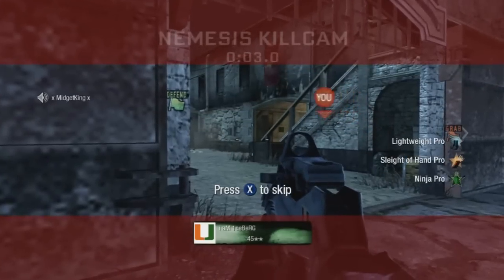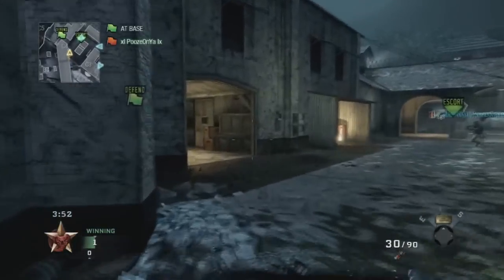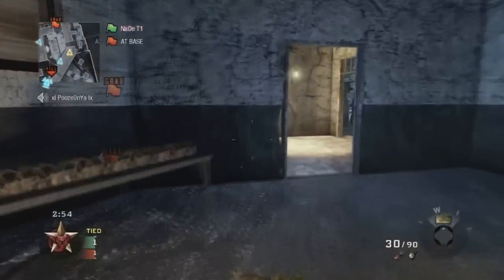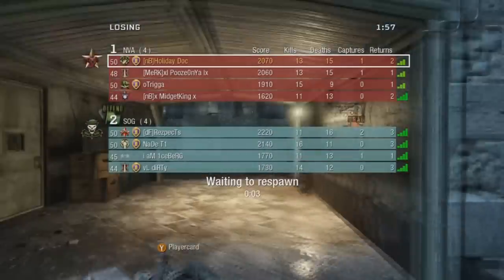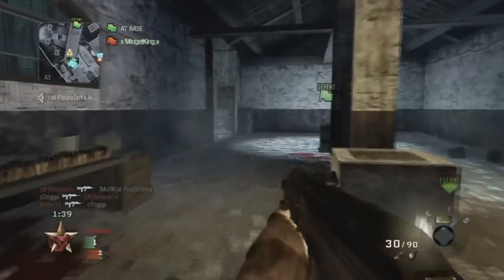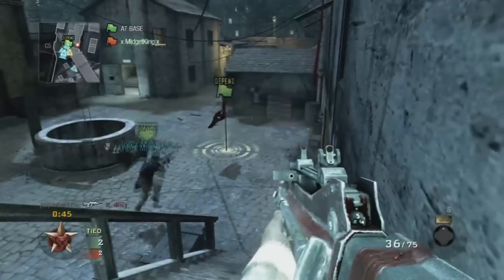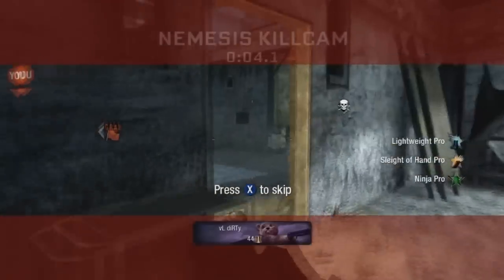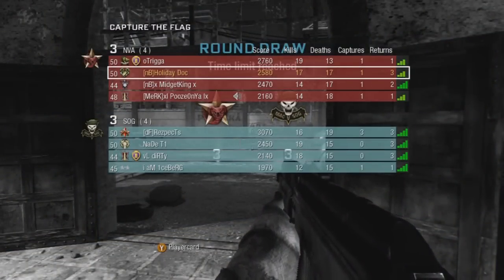Black Ops: MLG CTF on Hanoi with New Breed (Gameplay/Commentary)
If you like the break down let me know. Thumbs Up and Comment!